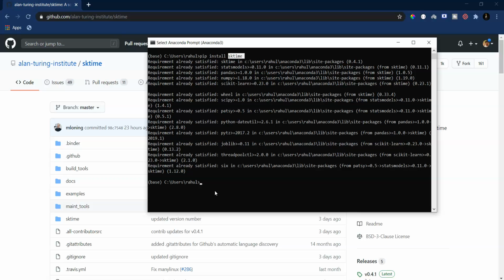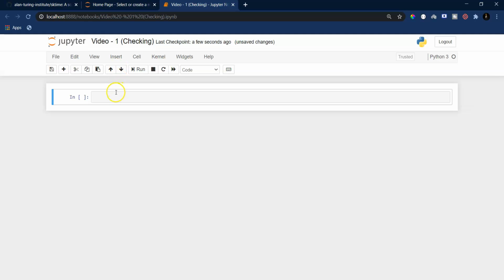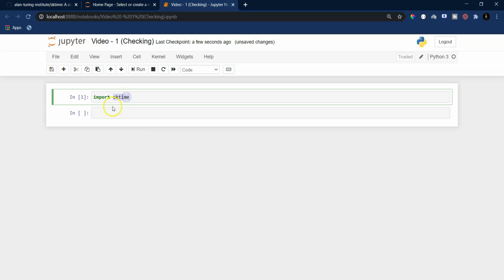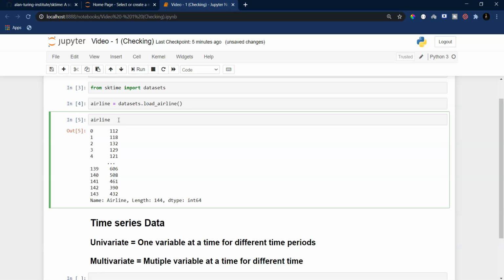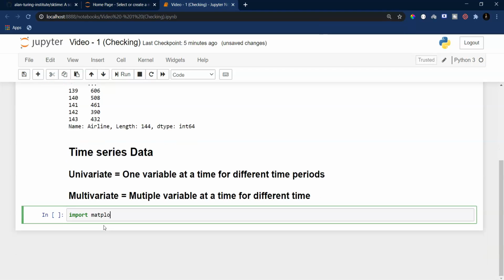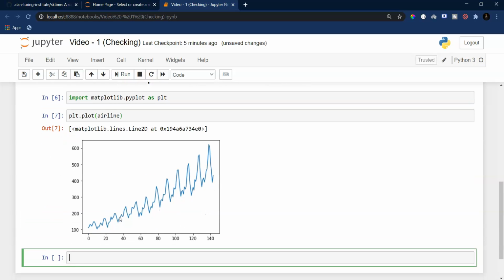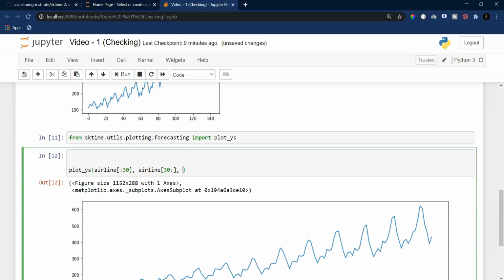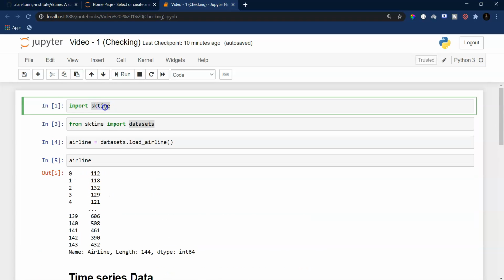Introduction to Sktime Library | Practical Time Series analysis (Machine Learning) in sktime(Python)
Hello Guys,

Welcome to this brand new tutorial series on Practical Time series analysis in Python (sktime) library. With this tutorial series, we are going to explore the new library sktime for doing time series analysis.

In this video, we will talk about an overview of the sktime library and installation of sktime.